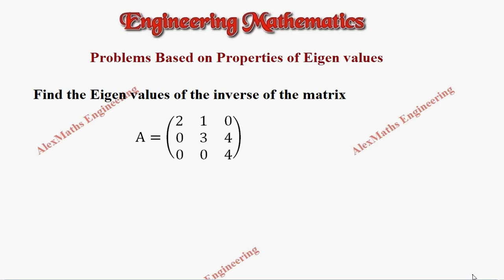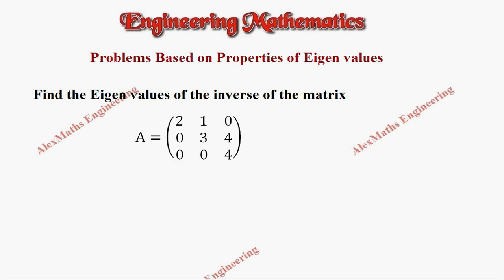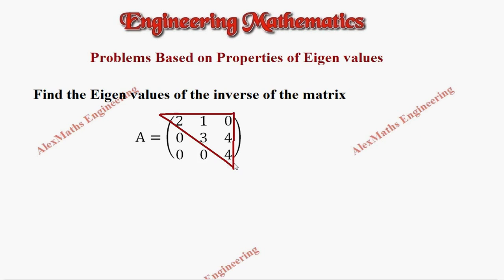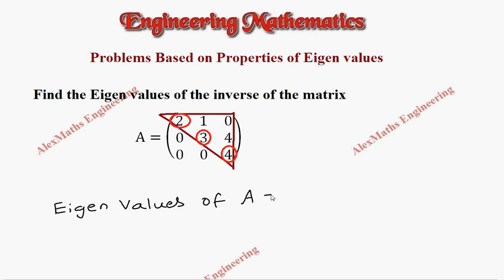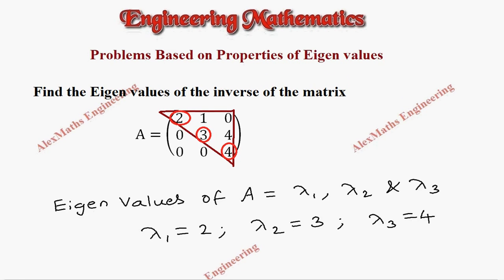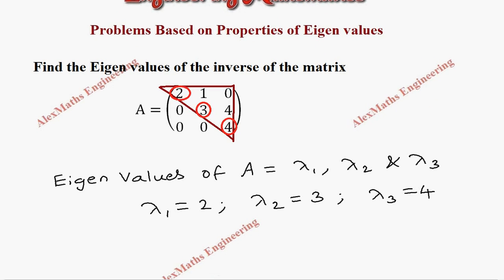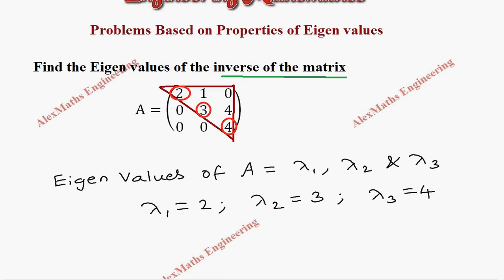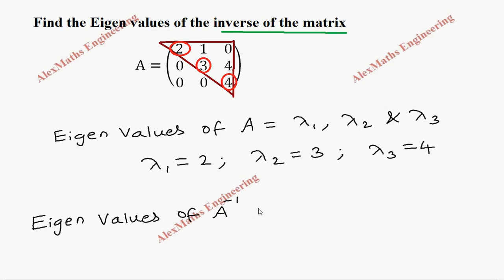Properties of Eigenvalues and Eigenvectors Problem 4 Engineering Mathematics Matrices